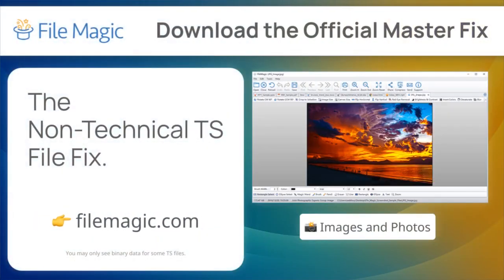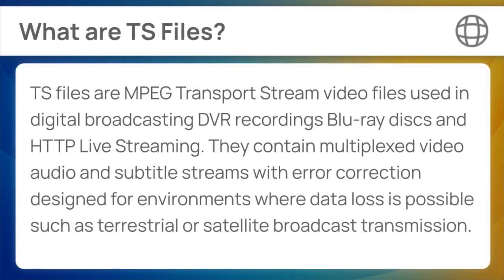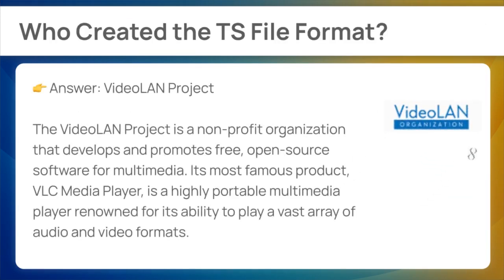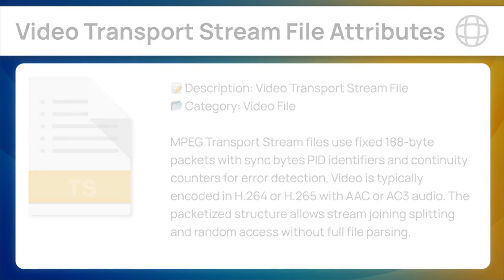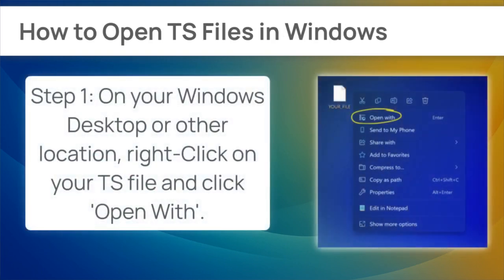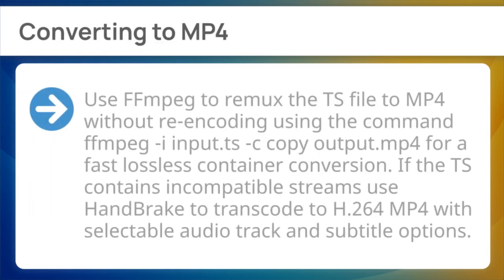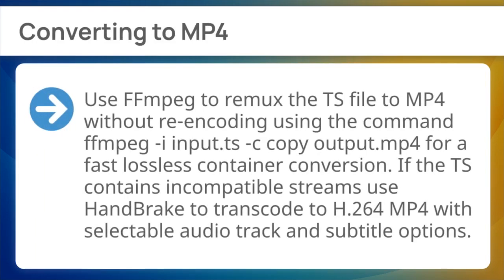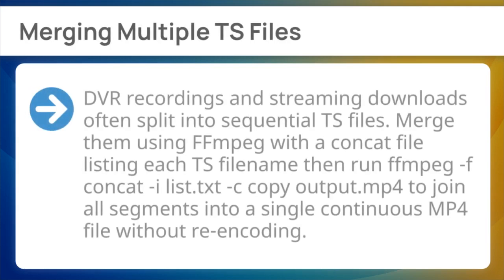How to Open TS Files (VLC Media Player or FFmpeg)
Your Video Transport Stream File won’t open? Don’t worry! This tutorial explains how to open and troubleshoot any TS file in Windows, even if the system can’t identify the format.

TS files are MPEG Transport Stream video files used in digital broadcasting DVR recordings Blu-ray discs and HTTP Live Streaming. They contain multiplexed video audio and subtitle streams with error correction designed for environments where data loss is possible such as terrestrial or satellite broadcast transmission.

MPEG Transport Stream files use fixed 188-byte packets with sync bytes PID identifiers and continuity counters for error detection. Video is typically encoded in H.264 or H.265 with AAC or AC3 audio. The packetized structure allows stream joining splitting and random access without full file parsing.

▶ Fixing TS Errors:

- Playing TS Files
- Merging Multiple TS Files
- Understand how the TS file format originated
- Understand the role of the TS file in Windows
- Match the file with the right TS Windows software
- Rebuild corrupted TS file associations
- Fix Windows errors that prevent TS from opening

▶ TS Software Options:

VideoReDo (VideoReDo)
Roxio Creator NXT Pro 5 (Roxio)
Pinnacle Studio (Corel)
Roxio Popcorn (Roxio)

🛠️ Troubleshooting Steps:

1️⃣ Playing TS Files

Open the TS file in VLC Media Player which handles Transport Stream files natively including multi-track audio and subtitle streams. Use the Audio and Subtitle menus to select alternate tracks if available. Most modern media players including MPC-HC and PotPlayer also support TS playback.

2️⃣ Converting to MP4

Use FFmpeg to remux the TS file to MP4 without re-encoding using the command ffmpeg -i input.ts -c copy output.mp4 for a fast lossless container conversion. If the TS contains incompatible streams use HandBrake to transcode to H.264 MP4 with selectable audio track and subtitle options.

3️⃣ Merging Multiple TS Files

DVR recordings and streaming downloads often split into sequential TS files. Merge them using FFmpeg with a concat file listing each TS filename then run ffmpeg -f concat -i list.txt -c copy output.mp4 to join all segments into a single continuous MP4 file without re-encoding.

Timestamps:

00:00 - TS File Overview
00:27 - TS File Basics
00:47 - Understanding the TS Format Structure
01:10 - Supported Programs: TS
01:27 - How to Access TS
01:55 - TS File Errors
03:06 - Viewing with Universal Software